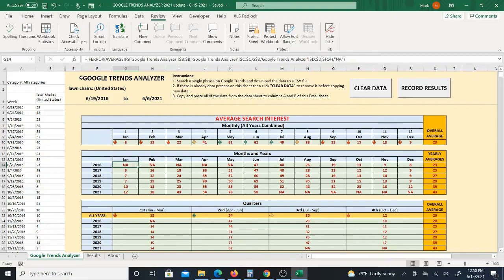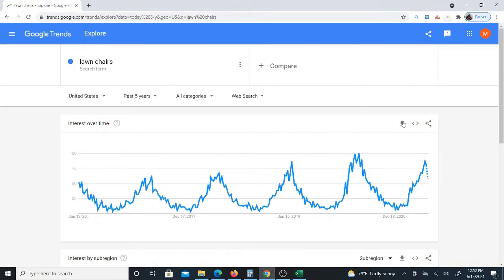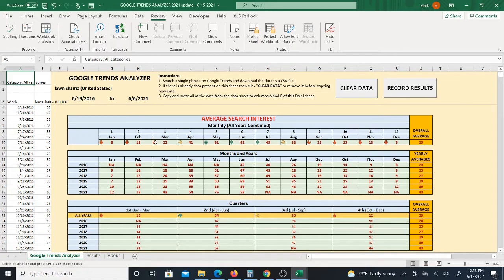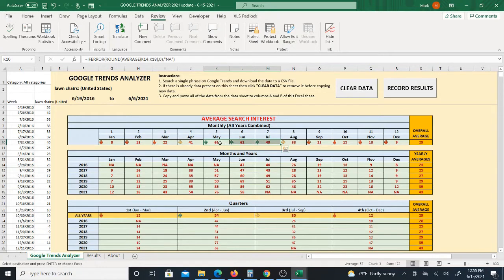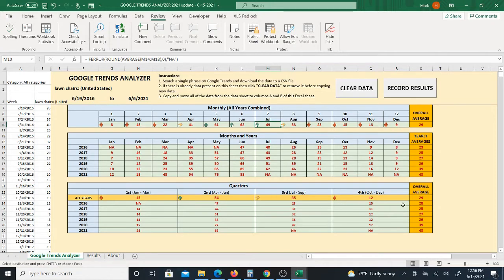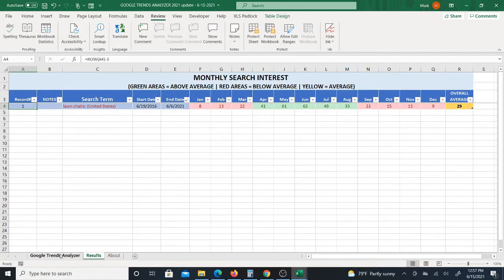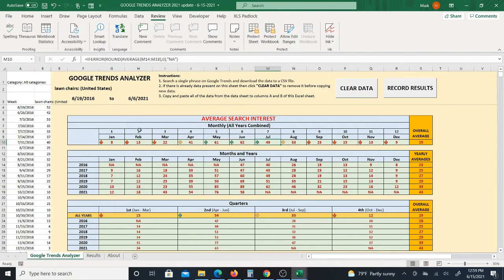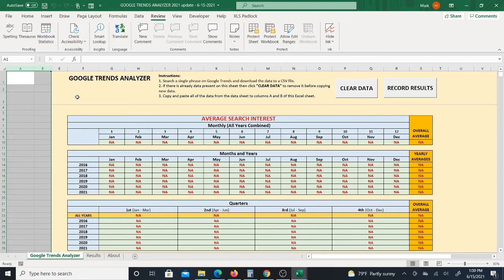Analyze Google Trends Automatically in Excel - Google Trends Analyzer 2021- FREE EXCEL SYSTEM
Have you ever looked at a Google Trends graph and wondered what it really means? Well I've created a simple-to-use Excel system that will tell you just that. Just download Google Trends data to a CSV file, and then copy/paste the data to the Excel file. It then immediately calculates the averages by month and year and uses icons to indicate which are the highest and lowest compared to others. This system is designed for analyzing "Past 5 Years" option but I will be making a complete system for all the preset time ranges eventually.

GET A COPY OF THIS SYSTEM NOW!
(Requires a GMAIL Account to Access)